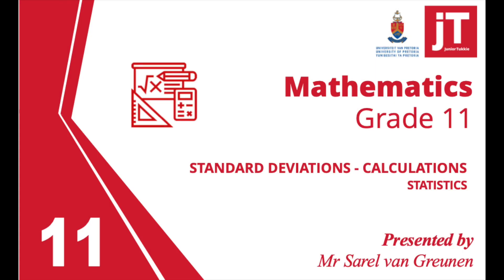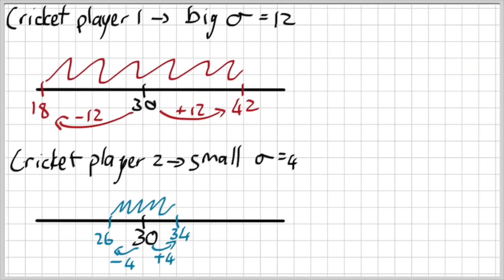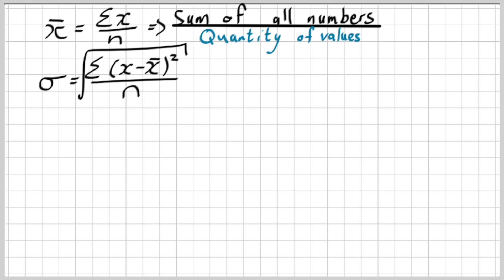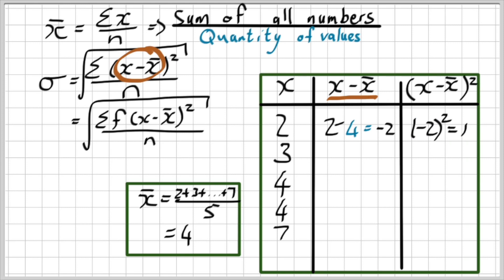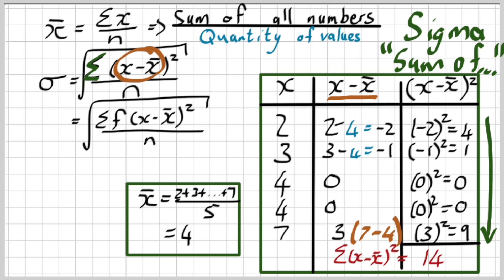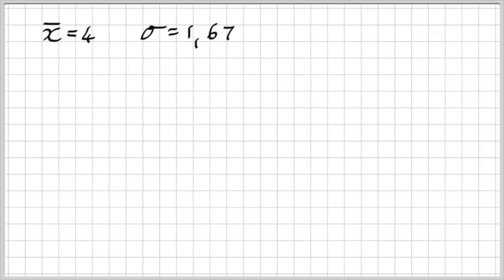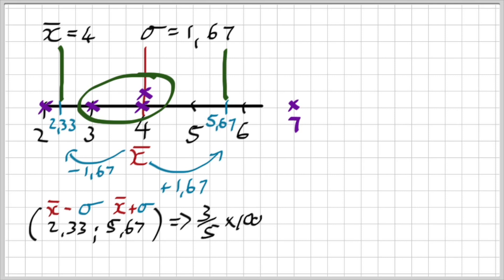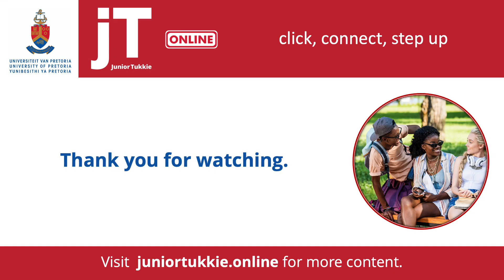4. Grade 11 Mathematics - Statistics - Standard Deviation Calculations